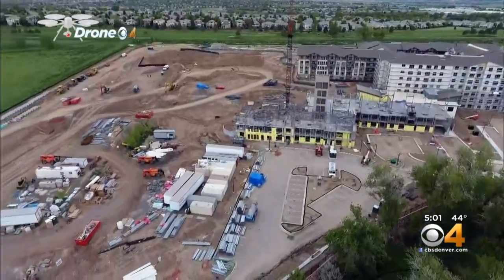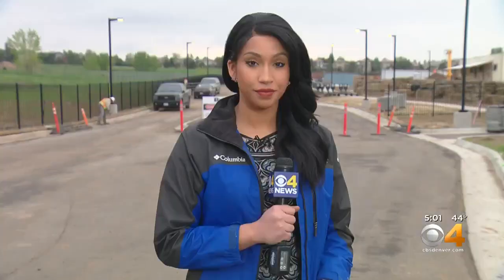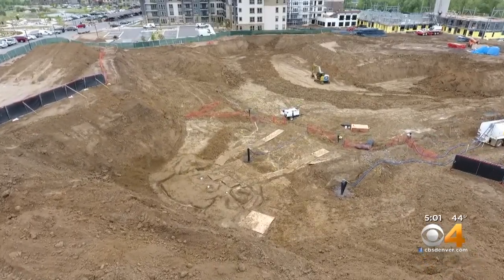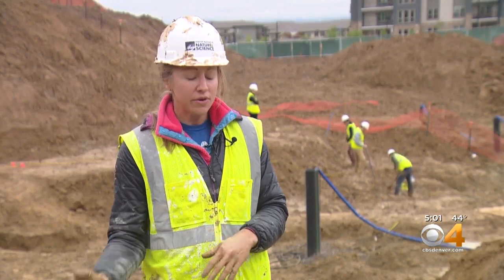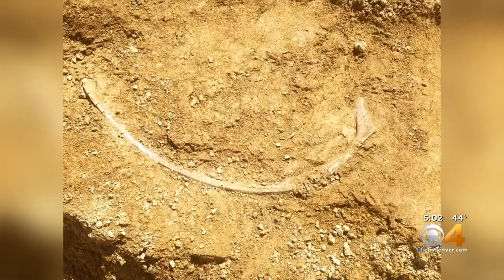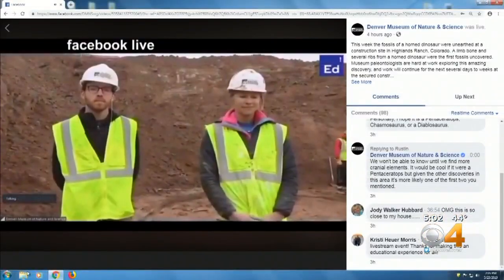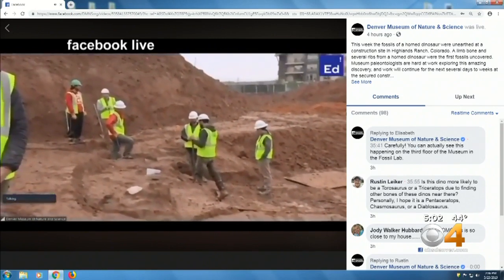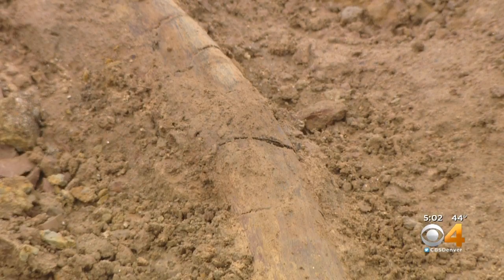Fossil Dig Reveals More Dinosaur Bones At Construction Site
The fossils were discovered in Highlands Ranch near C-470.